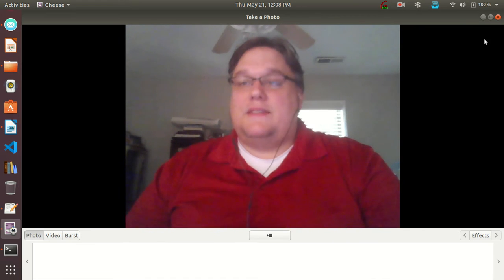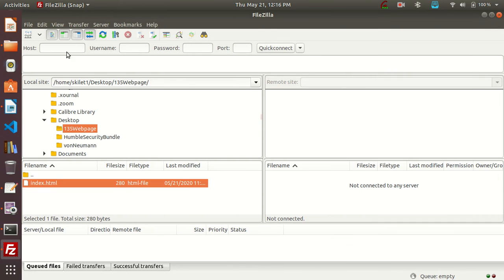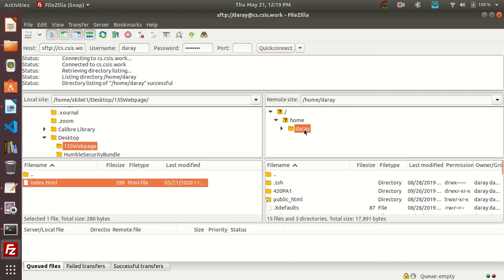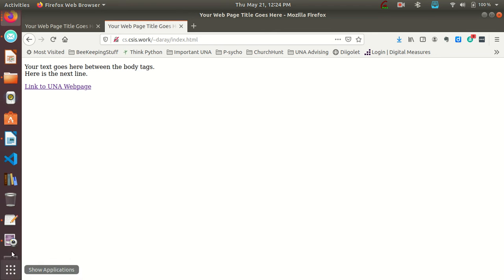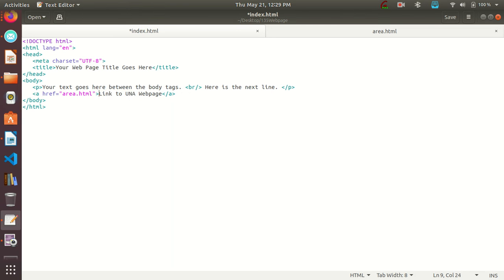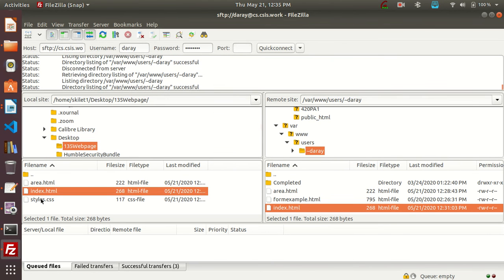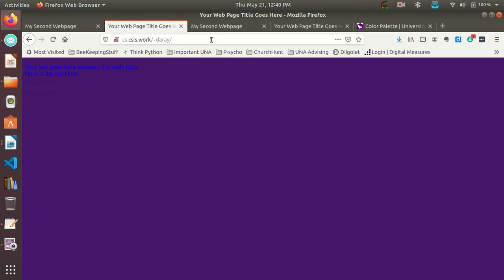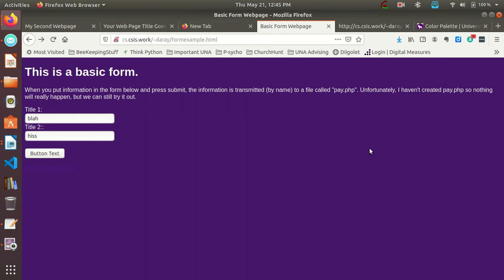Going Live, Relative Links, CSS and Forms